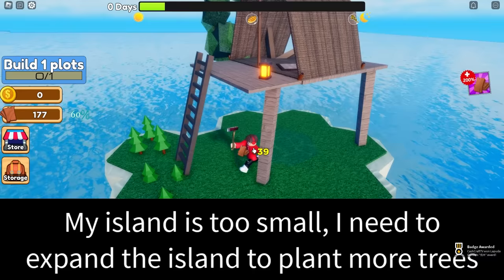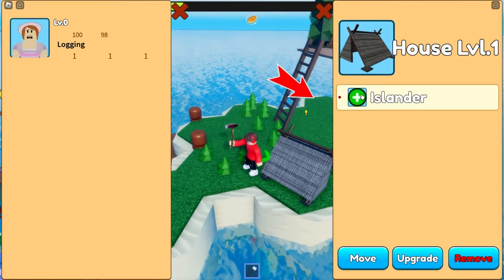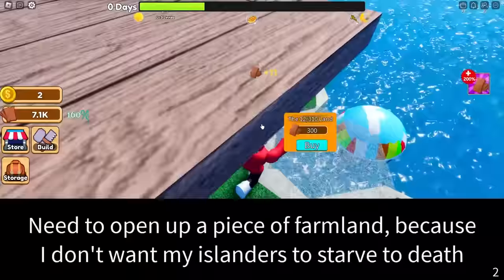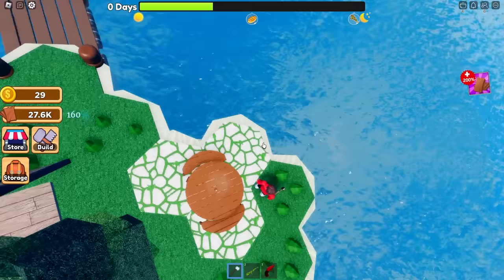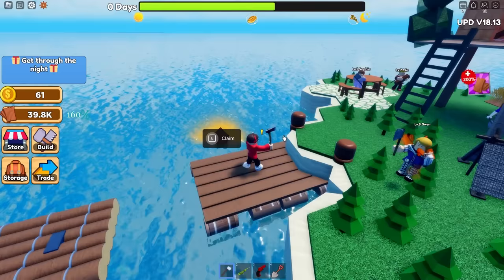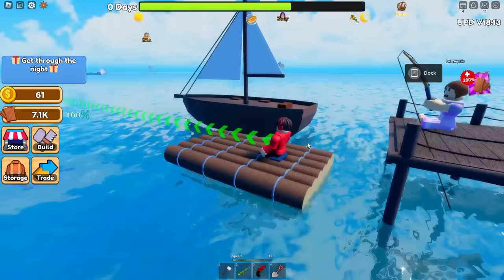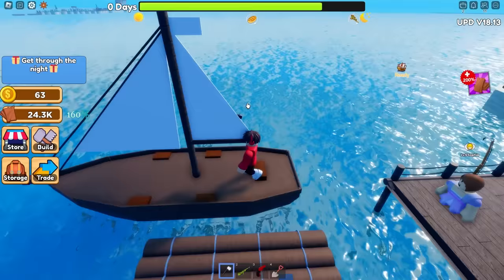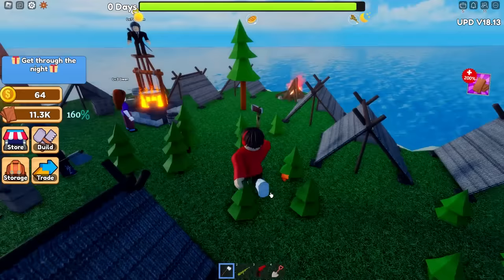Cash is TRAPPED on a tiny island…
Today Cash, Shady, Zoey and Mia are trapped on a TINY ISLAND in Roblox! They must expand and upgrade their land to propress. Will they escape? Watch to find out!